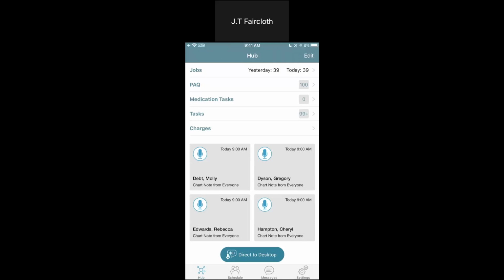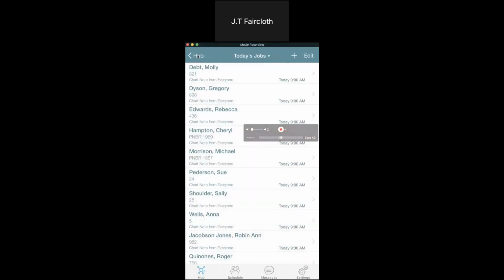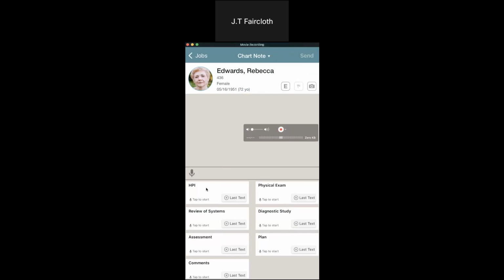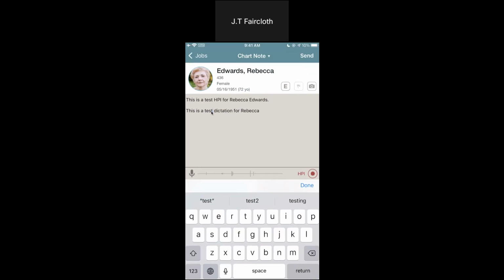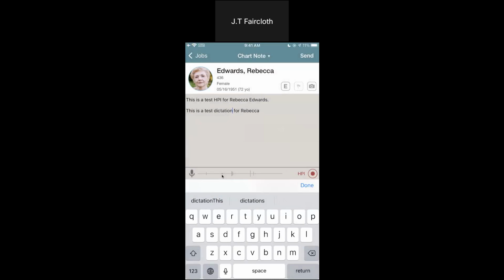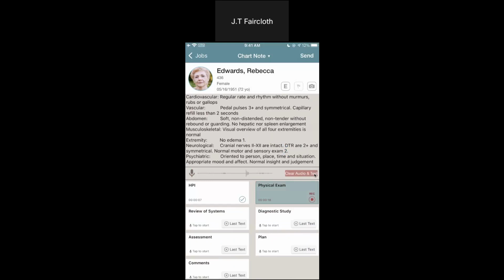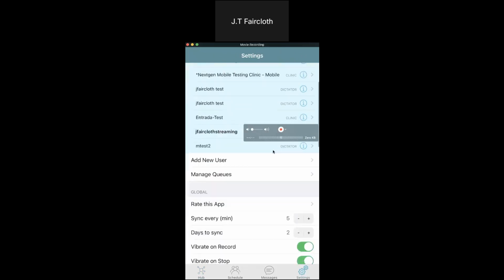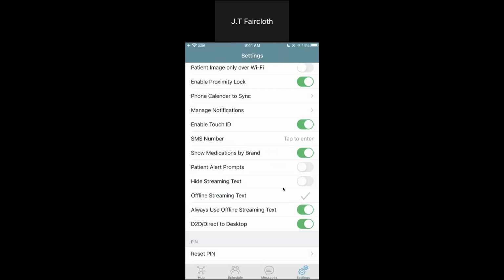NextGen Mobile Dictation Best Practices and Tips